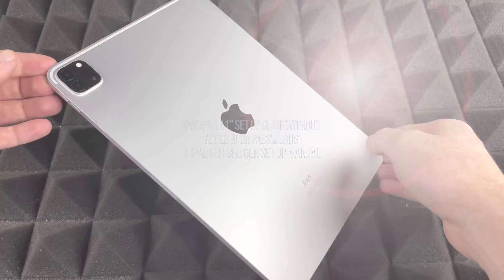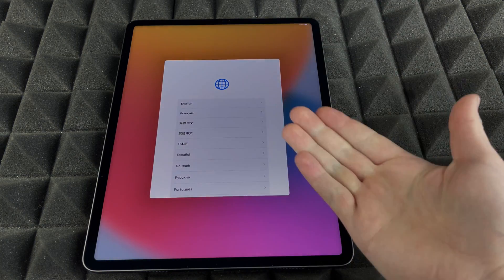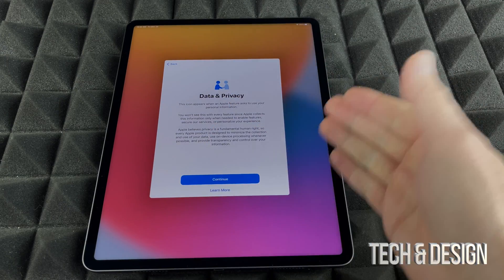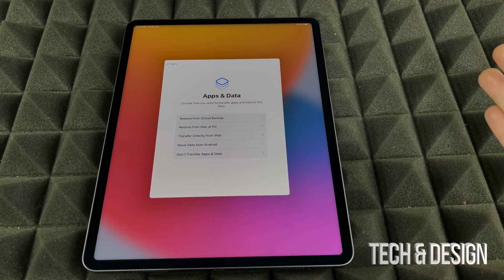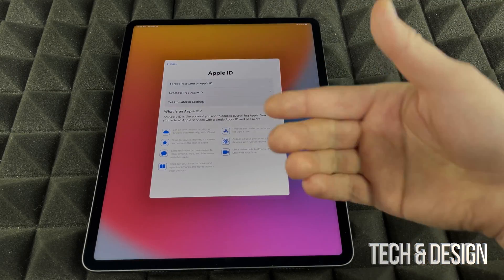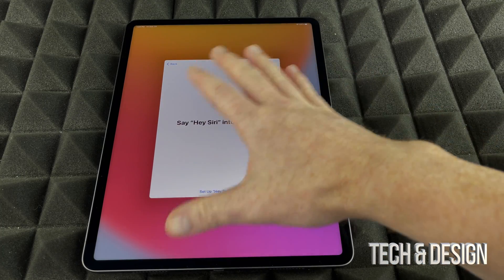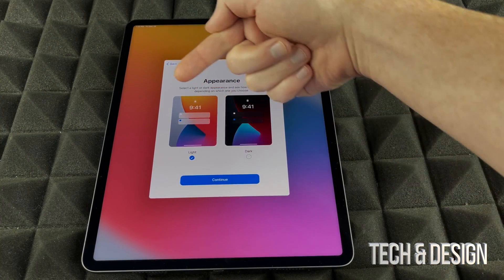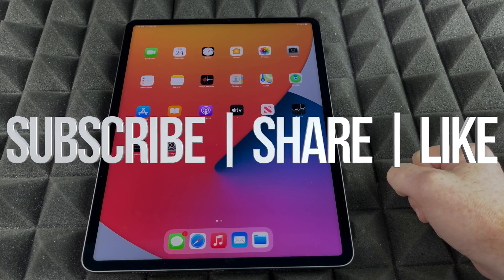iPad Pro 11” Set Up Guide without Apple ID & Passwords | iPad Pro 3rd gen Set Up Manual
Apple iPad Pro 11" with Wi-Fi (3rd Generation)
11" Liquid Retina display delivers stunning detail for your photos, videos, and entertainment
Apple M1 chip with 8-core CPU and 8-core GPU can handle multiple applications simultaneously so you can seamlessly accomplish your tasks
128GB of built-in storage offers plenty of space to store all your files, photos, videos, and more
Integrated Wi-Fi 6 provides fast and efficient connectivity
Face ID allows you to easily unlock your device, as well as enhances security and privacy
Dual Camera System: 10MP Ultra Wide Camera and a 12MP Wide Camera help you take the perfect photo or video
LiDAR Scanner takes augmented reality to the next level by creating depth mapping points that work with the cameras and motion sensors
4K video recording allows vivid, stunning recordings
Five studio-quality microphones and built-in speaker audio mean you can even set up a multicamera filmmaking rig
Support for the Apple Pencil (2nd generation, sold separately) to enable all forms of artistic expression
Support for Magic Keyboard with trackpad and Smart Keyboard Folio (sold separately)